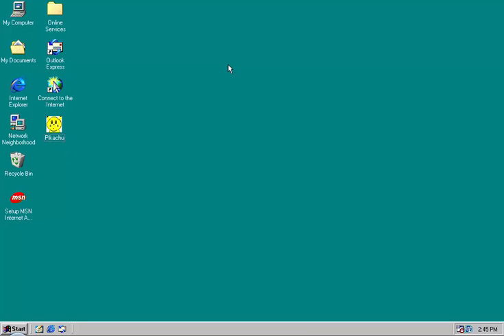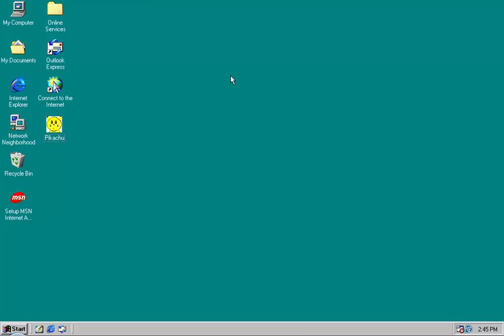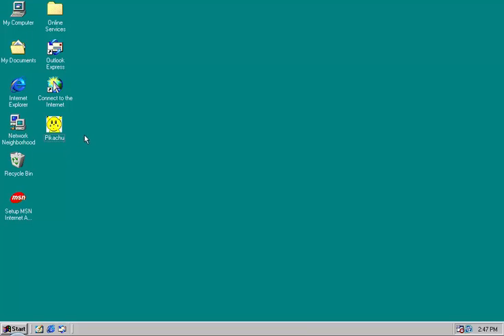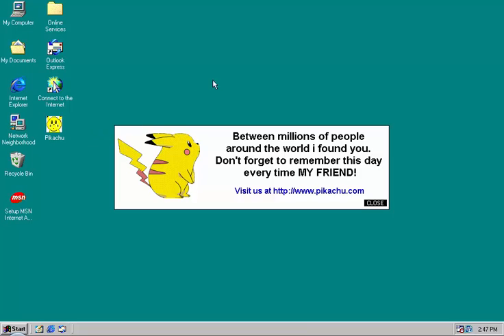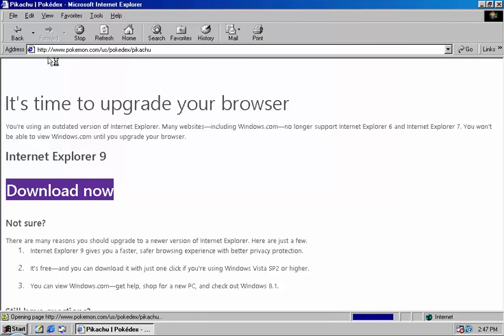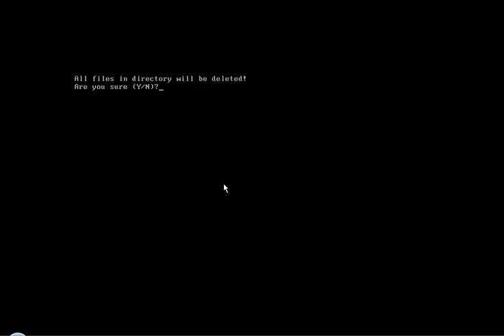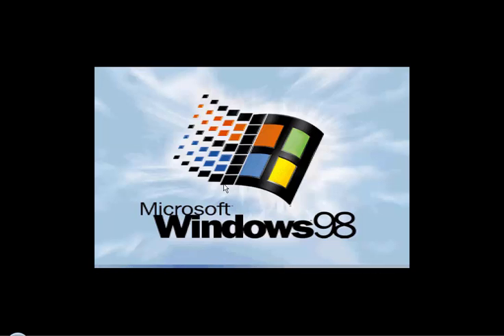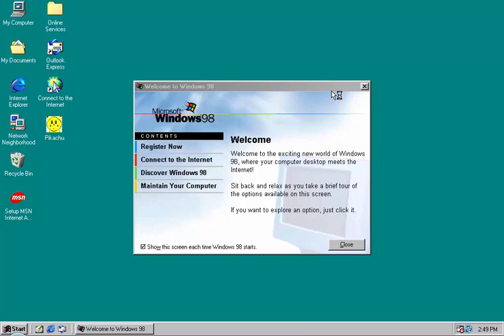Email-Worm.Win32.Pikachu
The Pikachu email-worm attempts to delete the System and System 32 folders on boot, but since the commands aren't silenced, it asks the user if they want to delete all files. And remember, between millions of YouTube users, you found me, and so for that I thank you MY FRIEND!